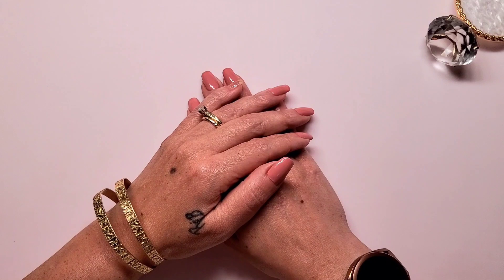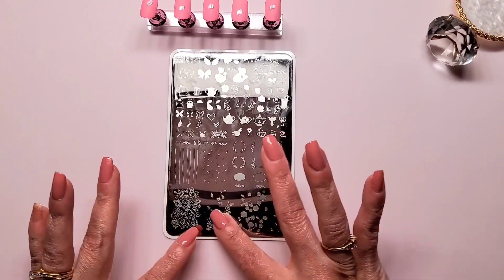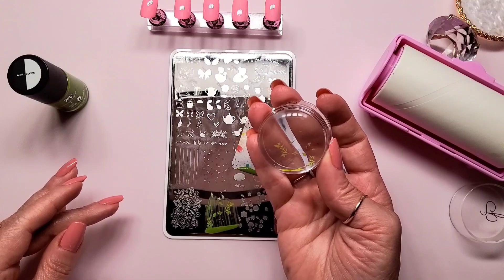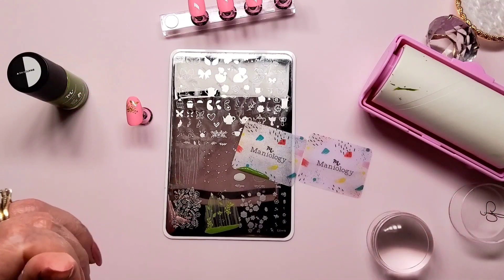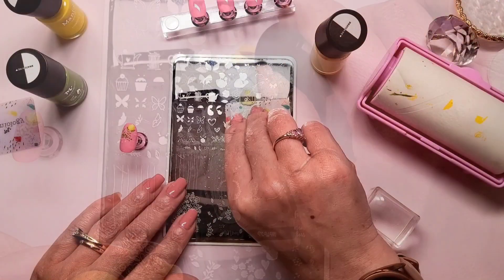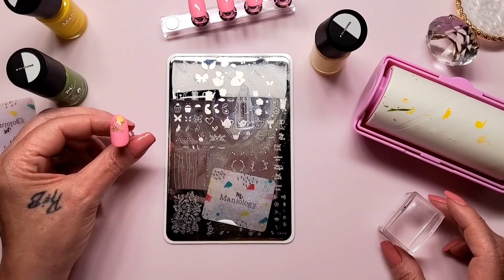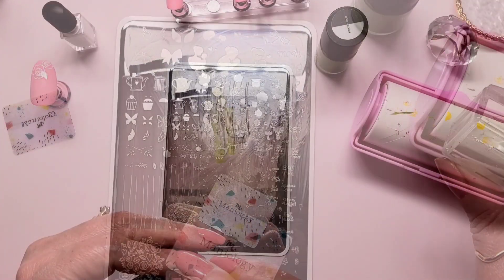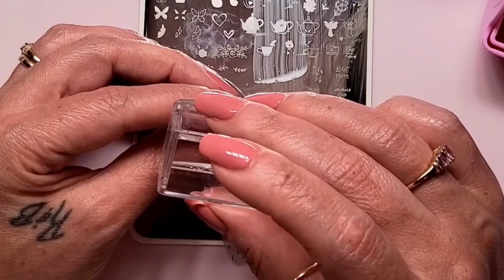Clear Jelly Stamper Plates | Maniology Stamping Polishes | 5 swatch: Flowers Nail Stamping Art 🌸 💅🏻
CLEAR JELLY STAMPER: plates

CND SHELLAC applied by my manicurist. I can't remember the name of the color, but it reminds me of a Rose color.